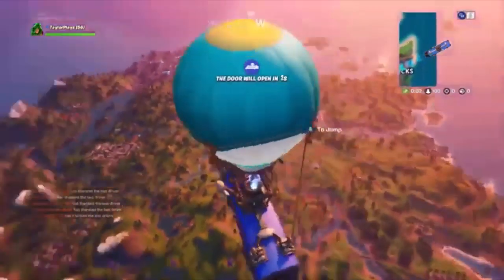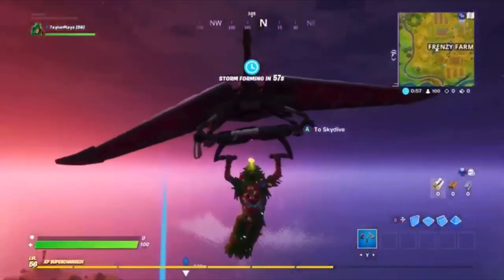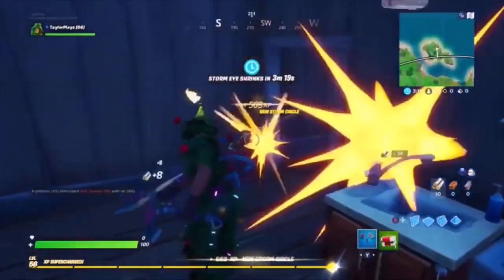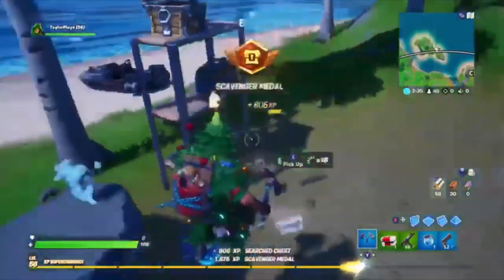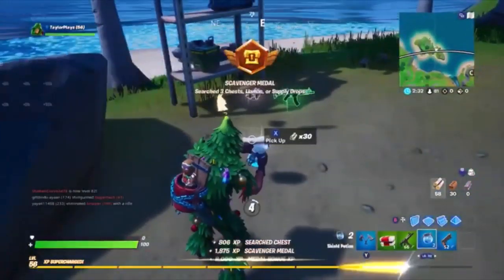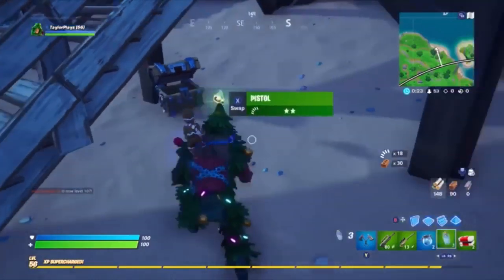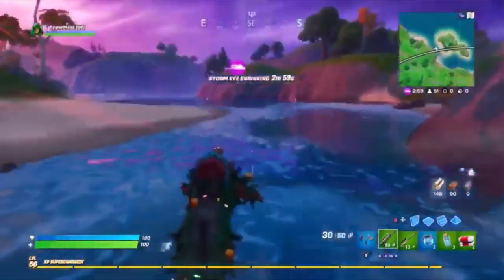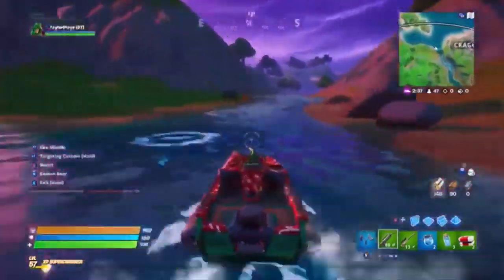We Messed Up BIG TIME (Fortnite Battle Royale)